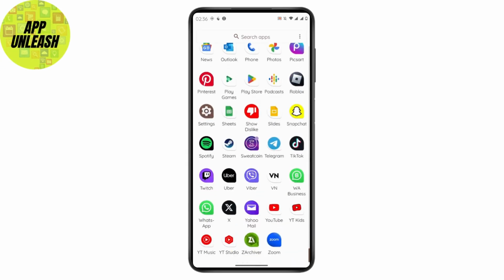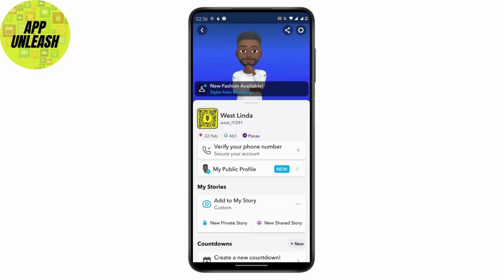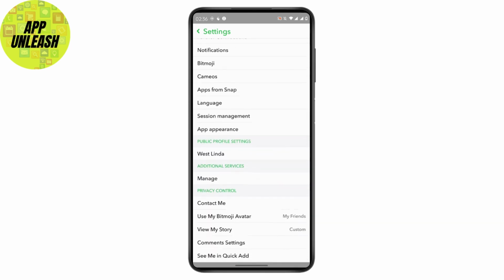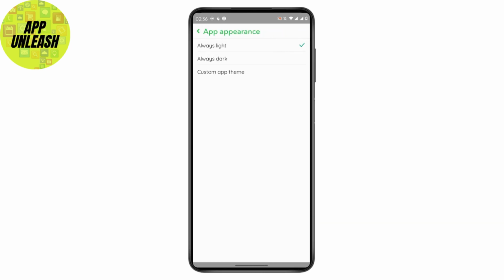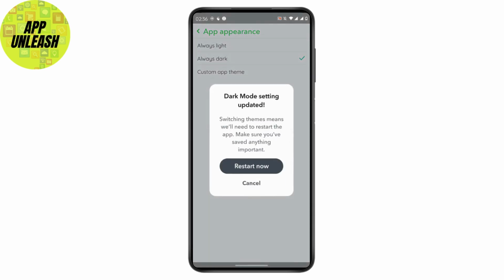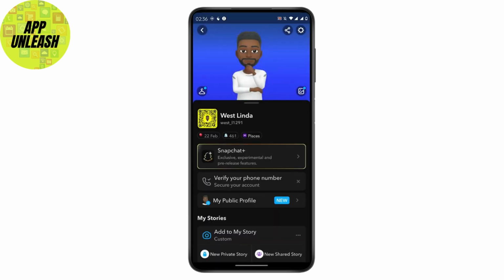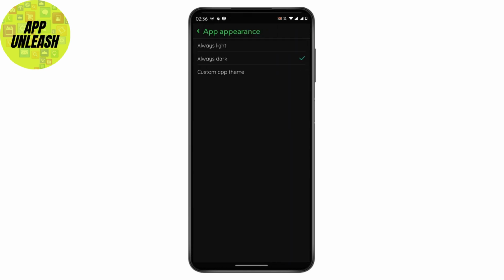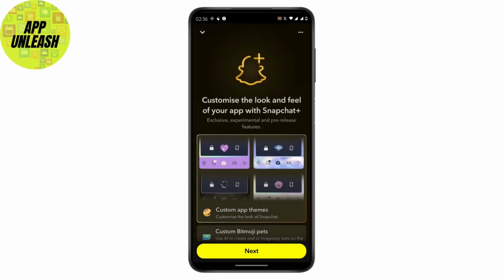How to Activate Snapchat Dark Mode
Tired of bright Snapchat screens burning your eyes? Want to save battery and give your phone a sleek new look? This video from App Unleash shows you exactly how to activate Snapchat Dark Mode in just a few easy steps! Works on both iPhone and Android. We'll also cover how to use Dark Mode on the Snapchat web app. Plus, some cool benefits of using Dark Mode you might not know about!